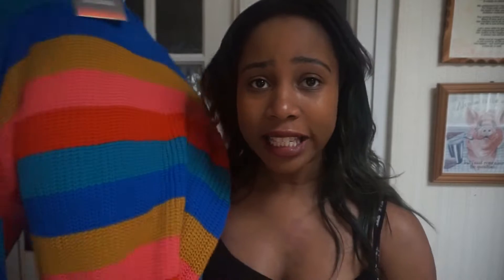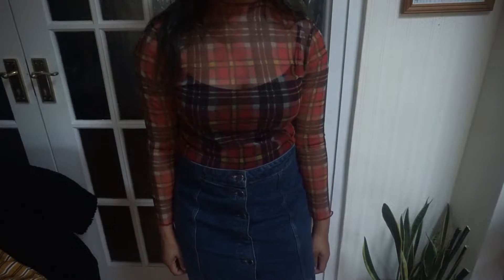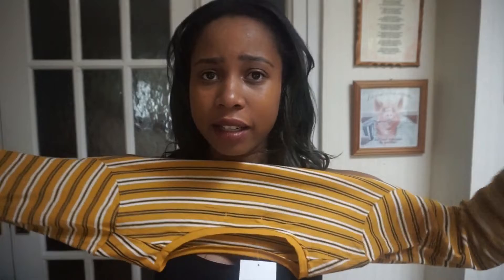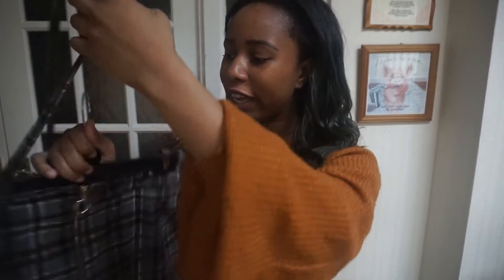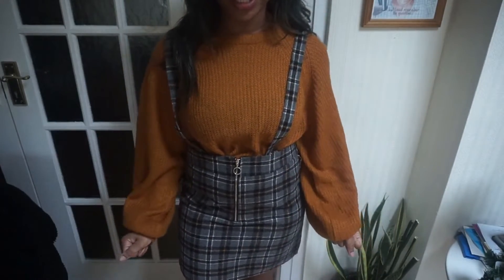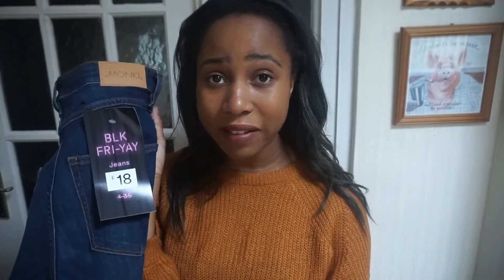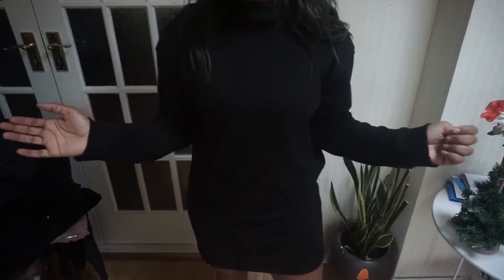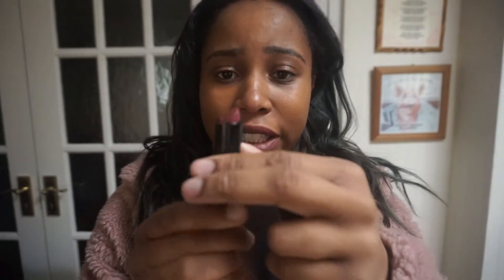Huge Winter/ Black Friday Haul, Asos, Misguided, Monki, Pull&Bear and More!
Heya guys, I have another haul for you I got some great winter bits in the black Friday sales, I've linked most things down below but sadly some thins on Asos and Misguided are sold out 😀❄